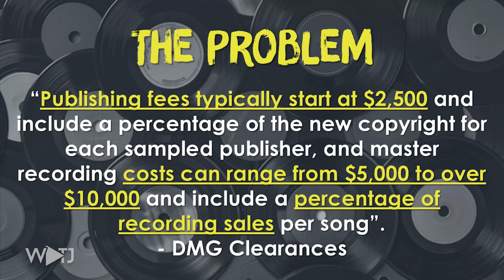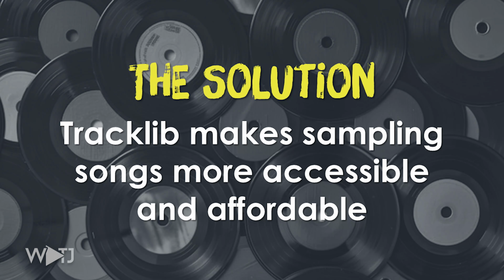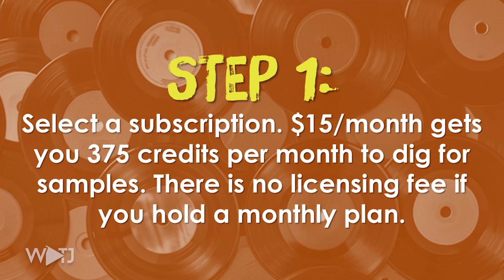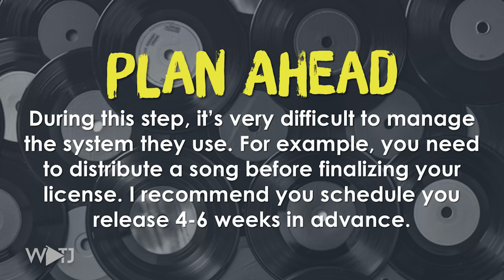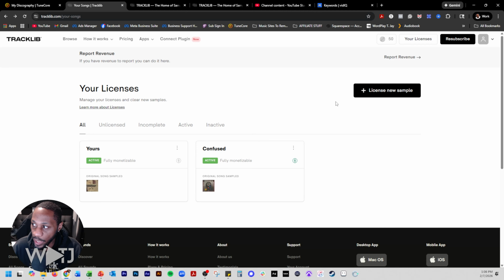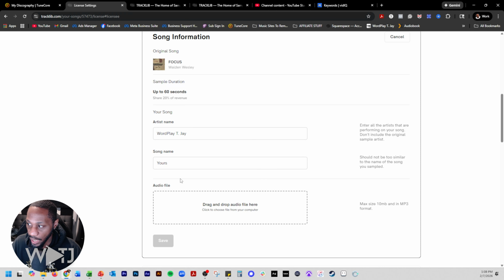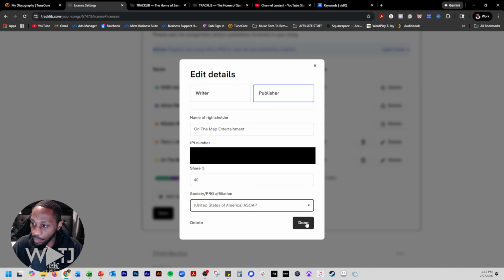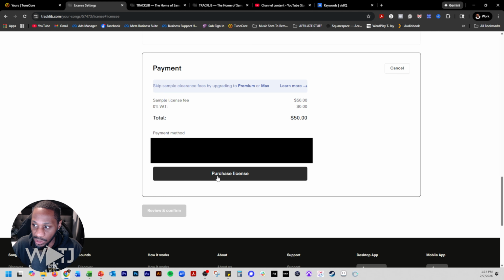How I Use Tracklib For Easy Sample Clearance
Learn about the Tracklib sampling clearance process and how it can help you navigate the complex world of music sampling. In this video, we'll break down the steps to clear samples with Tracklib, a platform that streamlines the process of obtaining sampling licenses.

00:15 - The Problem with Sample Clearances
02:02 - Set Up Process
05:16 - Tutorial - Registration

🏆60-Minute Music Business Consultation
Get help with your releases, royalties, or promotion. I review your questionnaire and music links before we meet, then provide a written action plan with clear next steps.